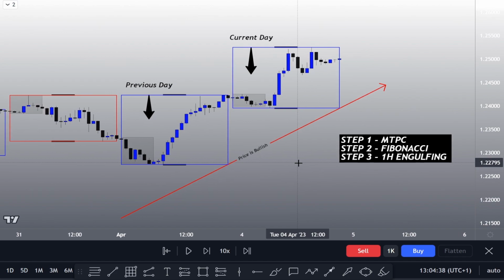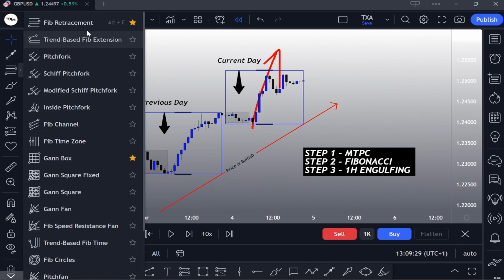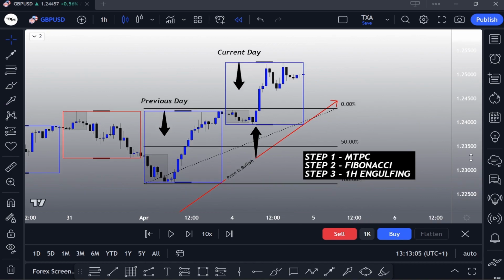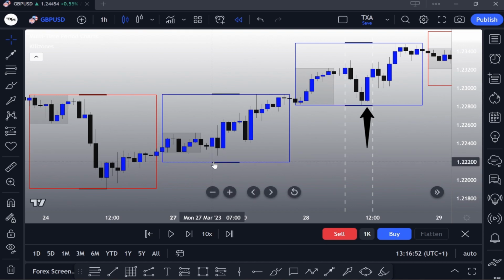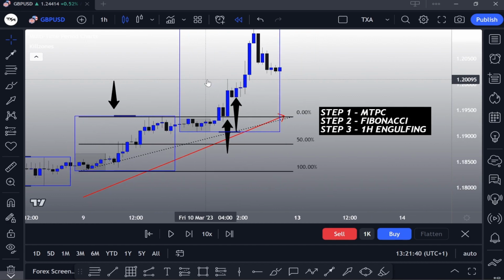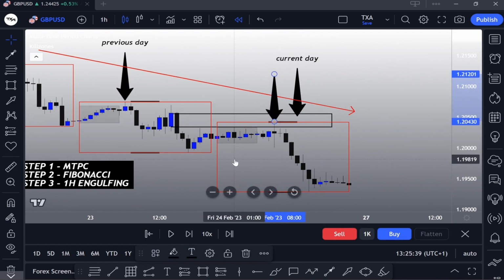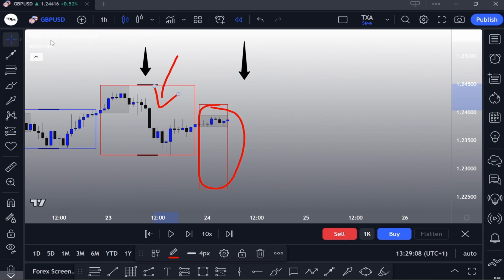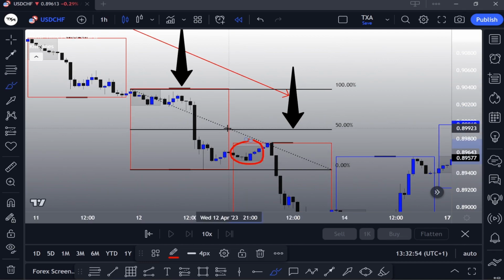How to trade forex using the 1H time frame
The 1h forex timeframe allows traders to have more time to analyse the market and not feel rushed. The 1h timeframe can capture more price movements and trends than shorter time frames, such as 15m. The 1h forex timeframe can reduce the noise and false signals that often occur in the lower timeframes, making it easier to identify entry and exit points.
The 1h forex timeframe can also reduce the stress and emotional pressure that comes with trading in faster time frames, as well as lower the transaction costs and commission.